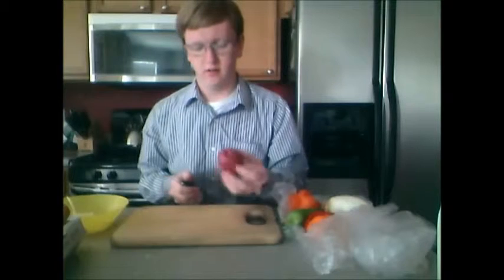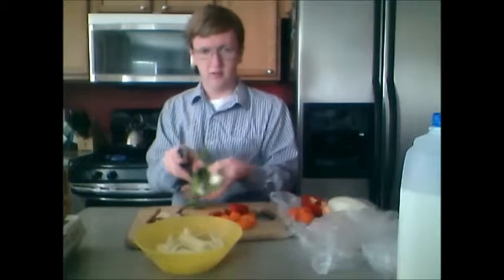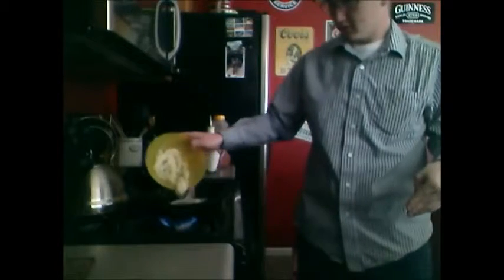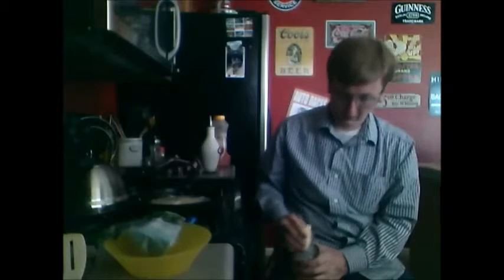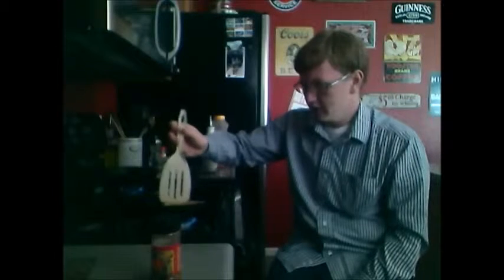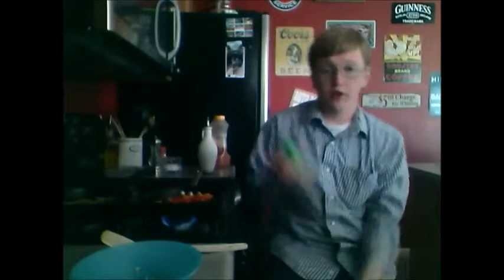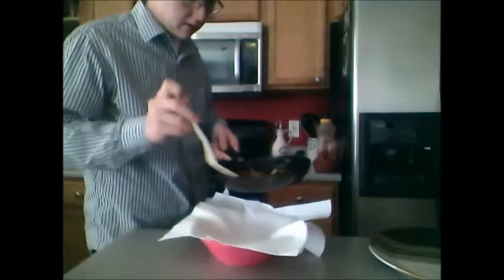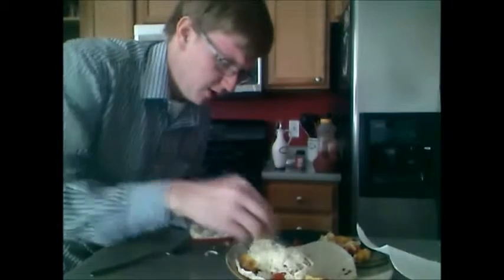Cooking With Depression: Breakfast Burrito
I am depressed and like to cook stuff.  A way of handling my depression is to do things I enjoy.